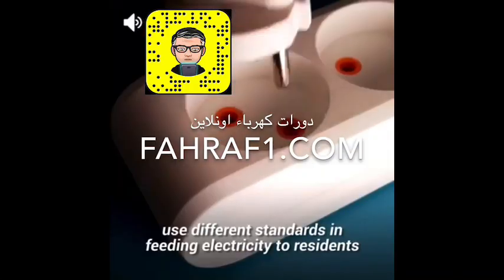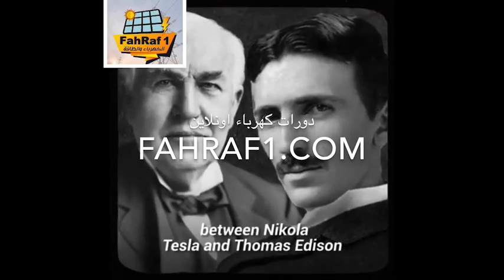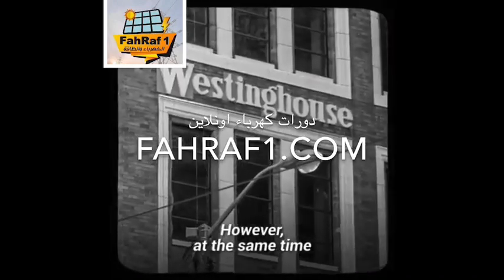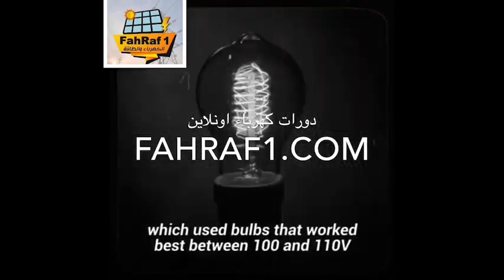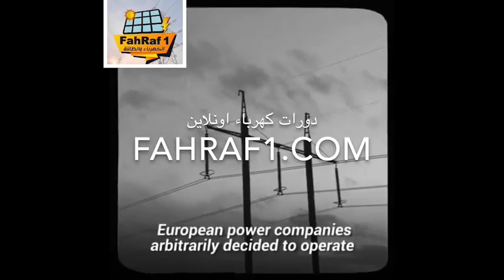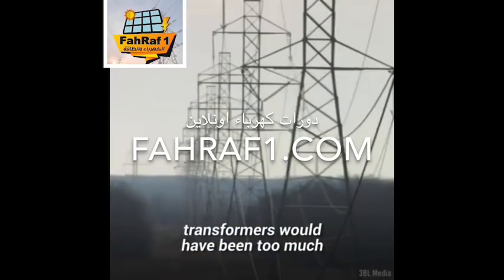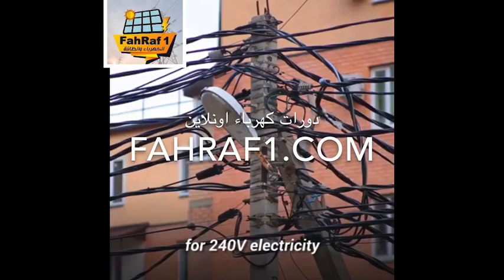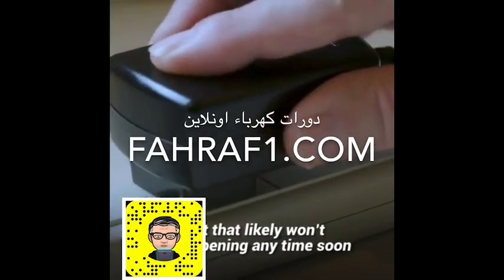لماذا الجهد في امريكا ١١٠ فولت بتردد٦٠ هرتز بينما في اوروبا وبقية العالم ٢٢٠ فولت بتردد ٥٠ هرتز